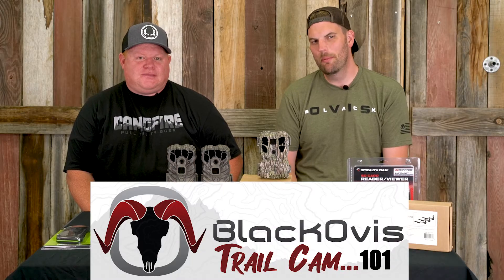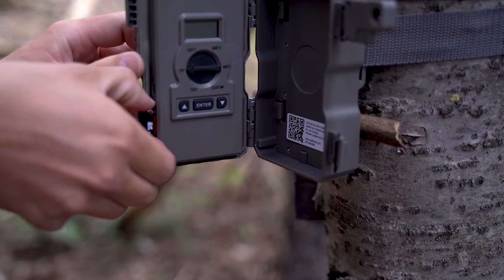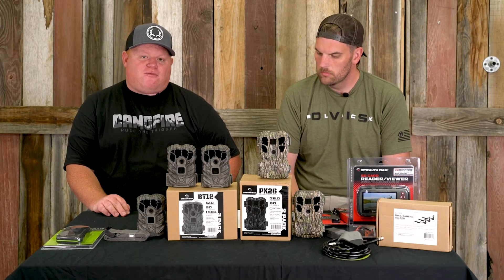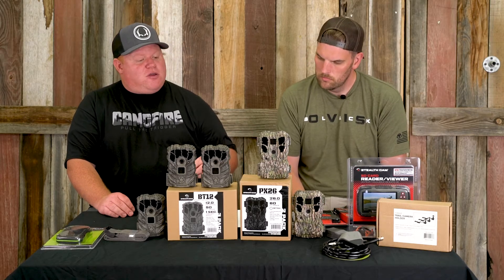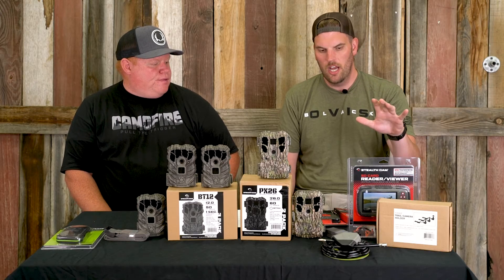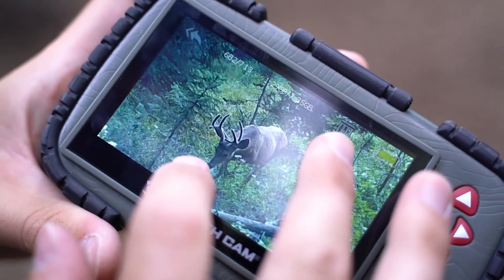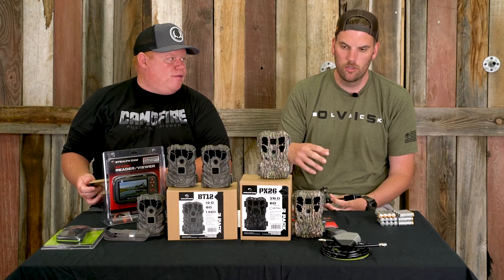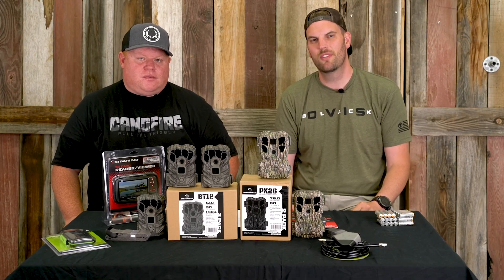Trail Cameras Setup 101 - Getting Started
We cover trail camera setup and basics in this video and answer beginner questions we frequently get at BlackOvis.com for those who are new to trail cams. Up your hunting game with Stealth Cams and this how-to video on how to best use your cams to get the game you're after this season.

Topics include: SD card classes and size, batteries, quality, megapixels, settings, security, how to view, accessories, and more.

Shop at BlackOvis.com